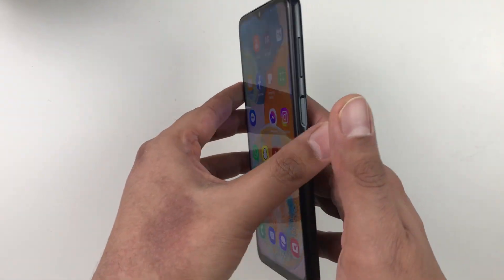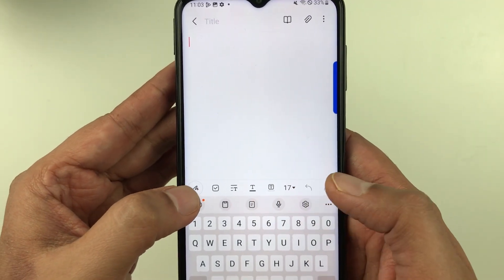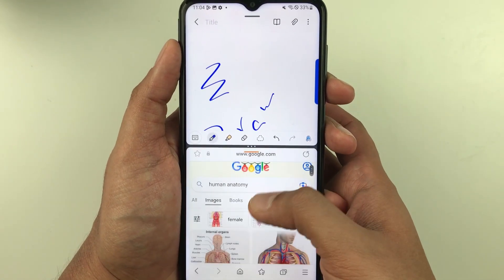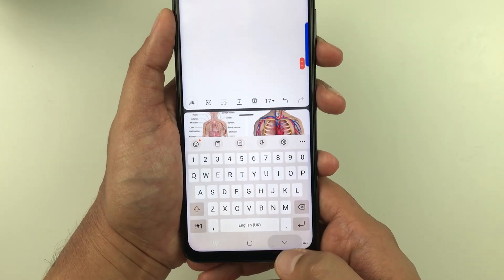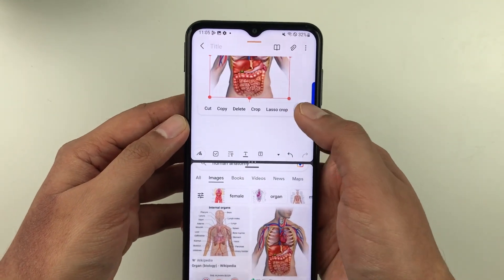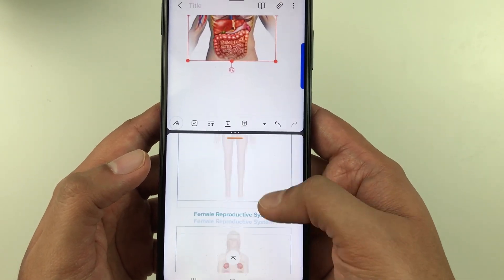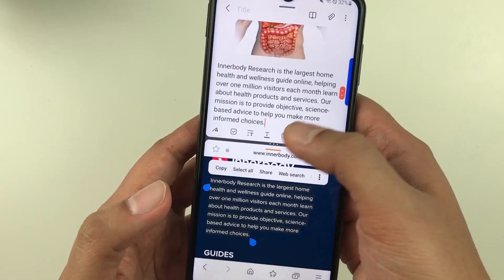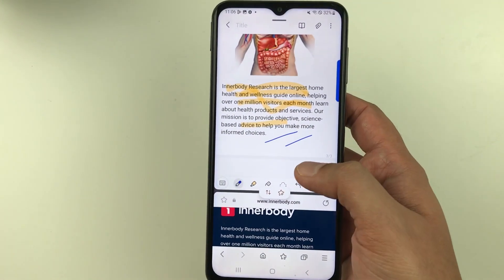Samsung Galaxy A23 5g - How to Drag Image and Text into Samsung Notes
Please use below links to buy A23 5g Phone and Covers
SAMSUNG Galaxy A23 5G Phone
Heavy Duty Shockproof Cover
Textured Shell Protection Cover
Clear Protective Cover Case
In this video i am showing how to drag image and text from samsung internet browser into samsung notes in samsung galaxy a23 5g.